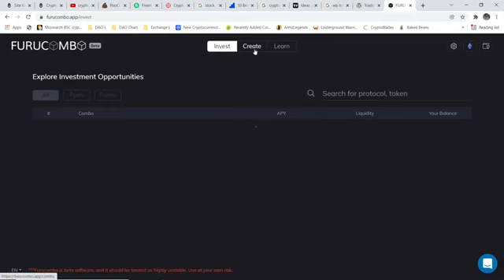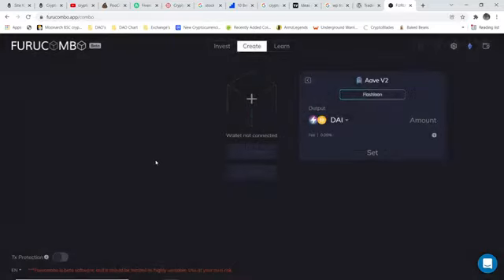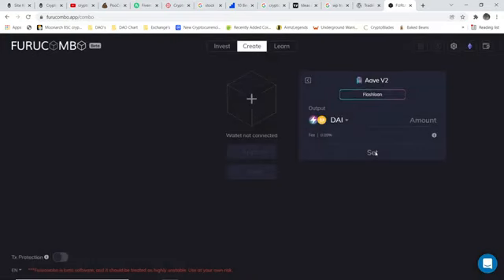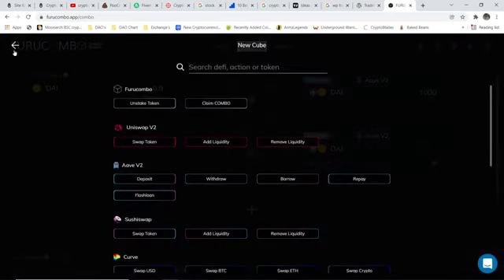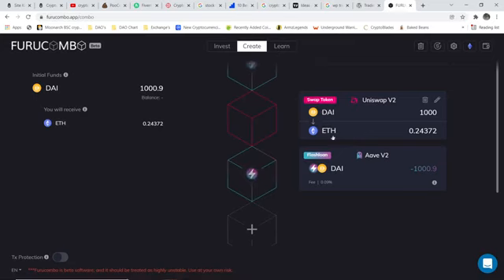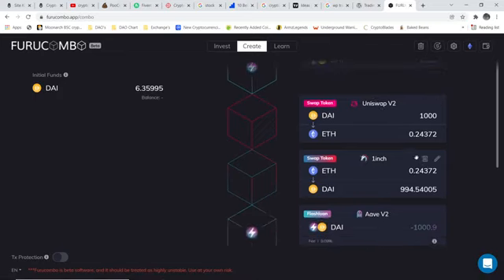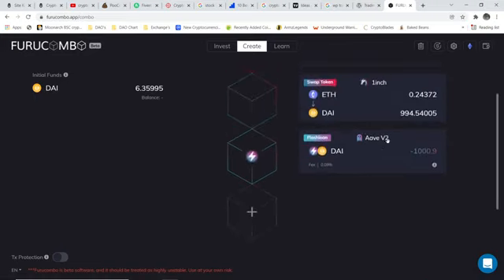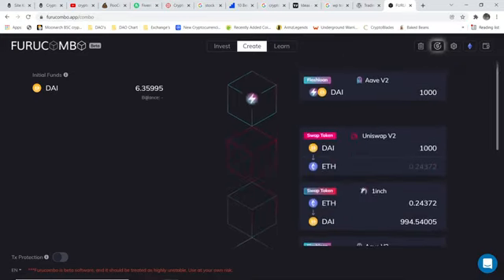How to Flashloan crypto arbitrage trading